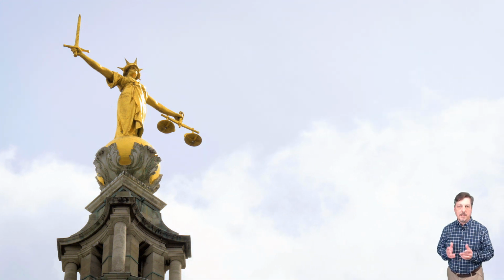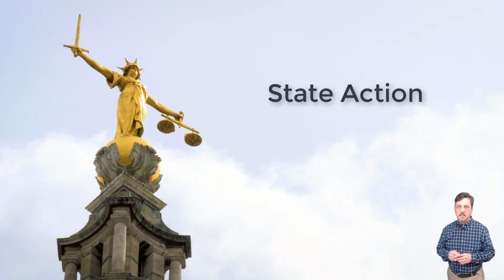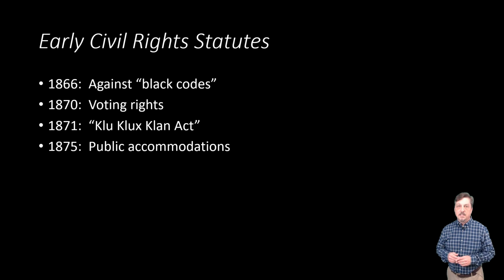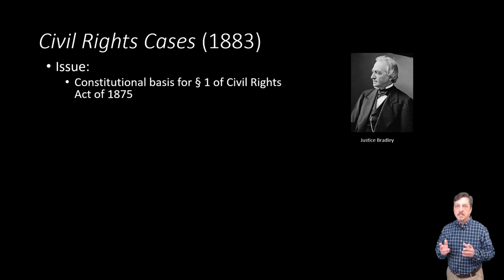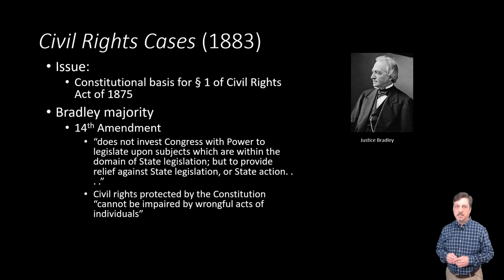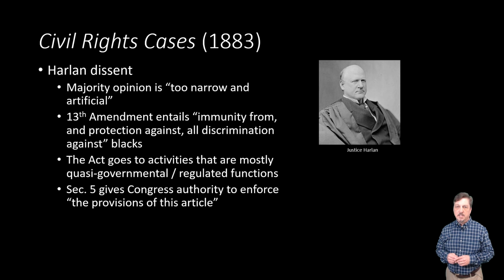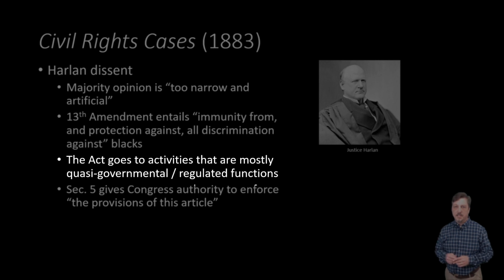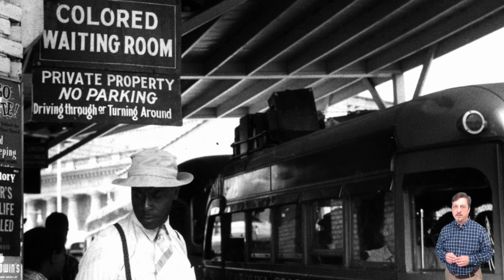Constitutional Law: State Action: Introduction